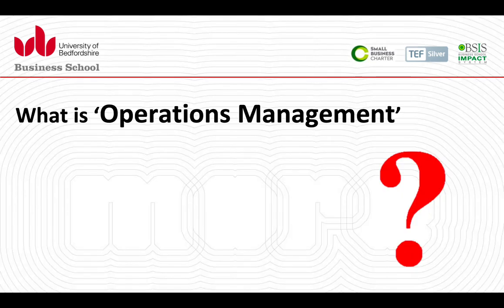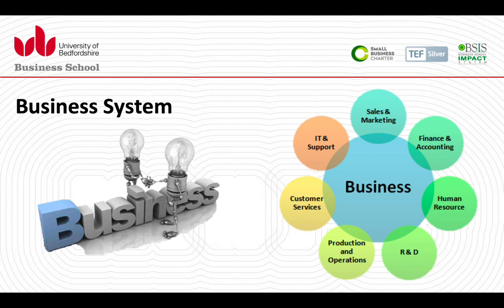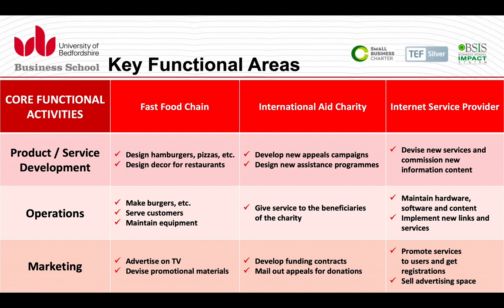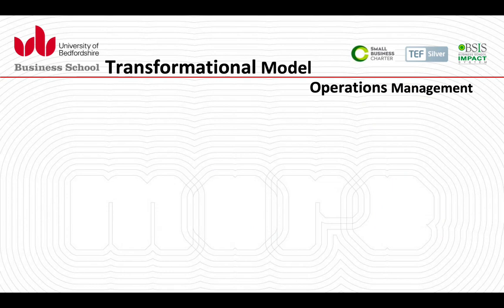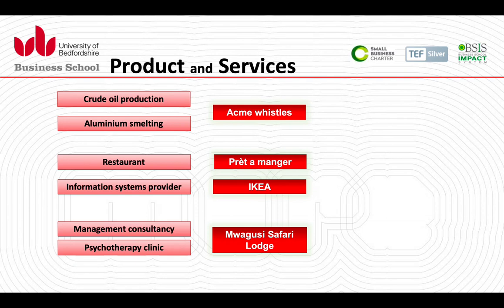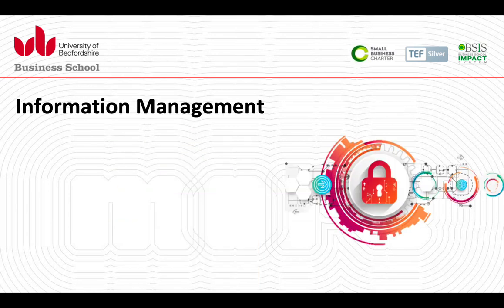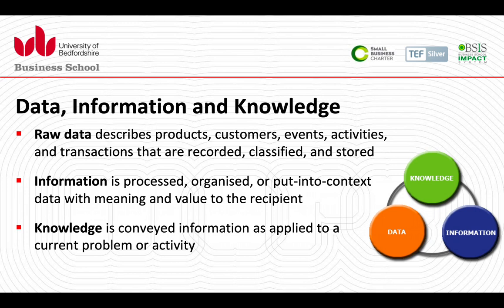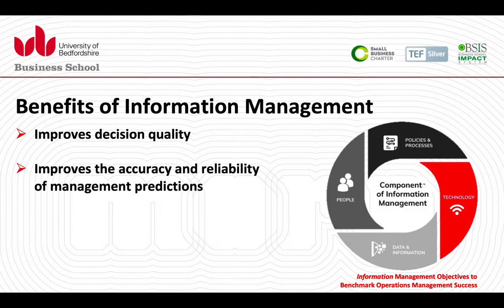Week 1 1 Introduction to Operations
Operations management is “the activity of managing the resources which are devoted to the production and delivery of products and services”  (Slack, et al 2014)